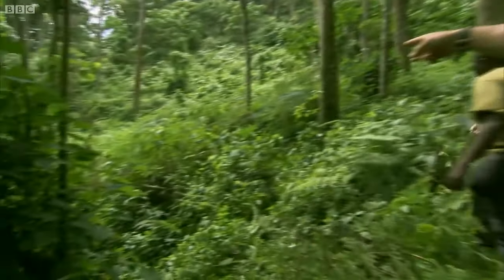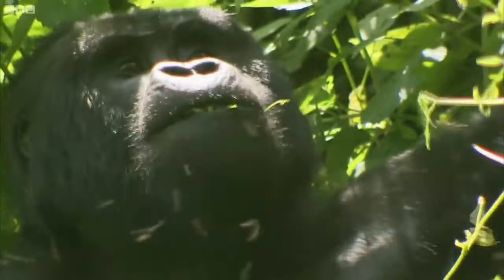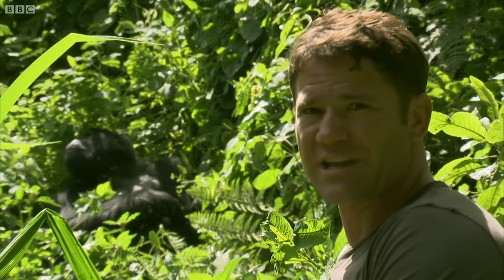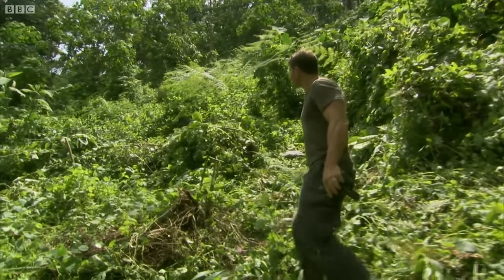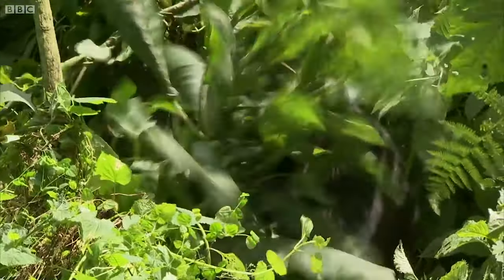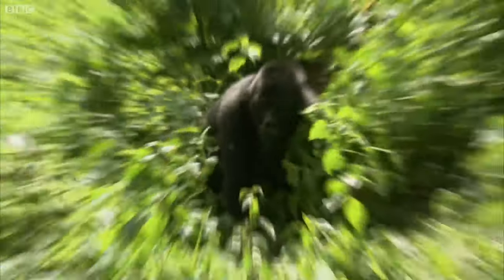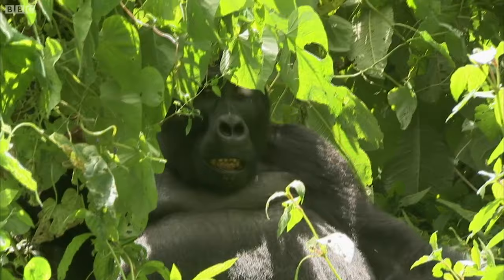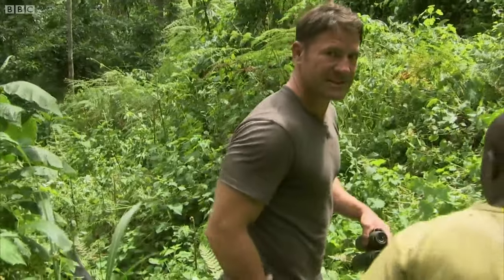Gorilla shows Steve who's boss! | Deadly 60 | BBC Earth Kids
In Uganda, Steve Backshall and the crew get their first glimpse of a silverback gorilla. Later a younger blackback gorilla lets Steve know who's boss.